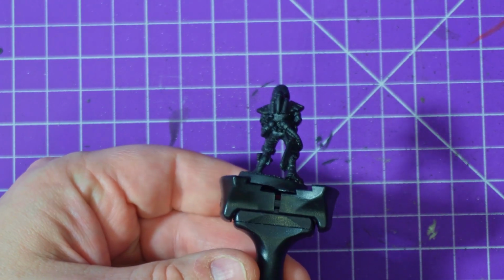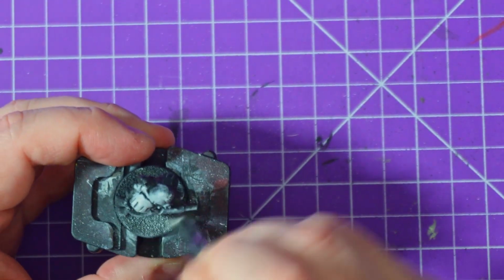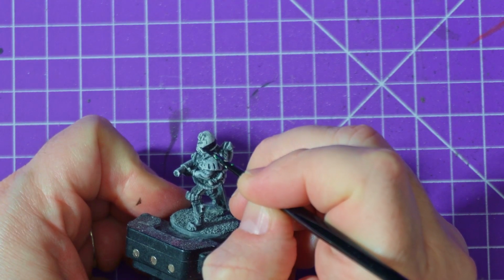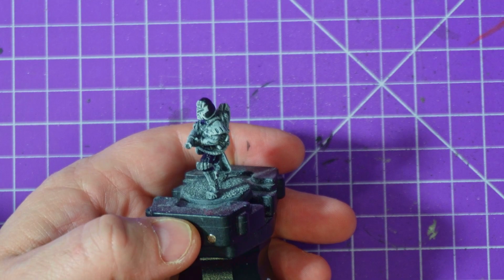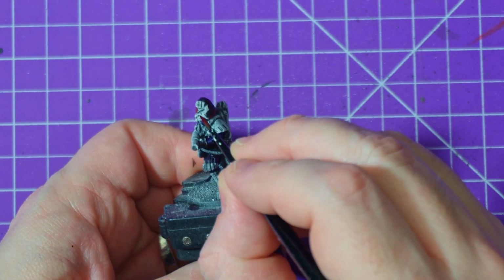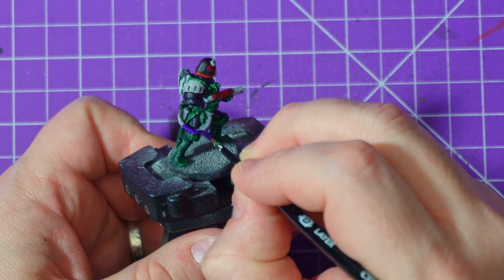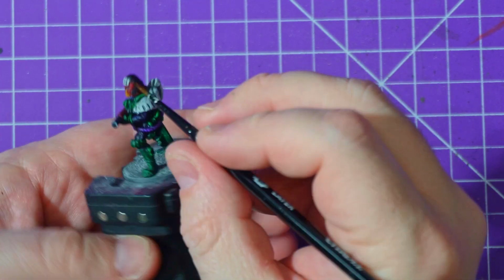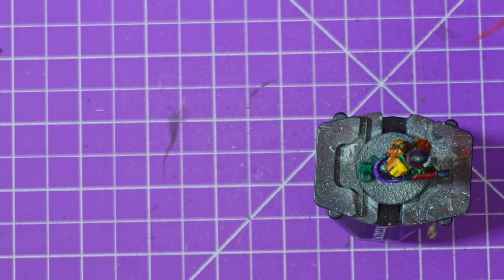Let's Paint: Riot Judge by 2000 AD and Warlord Games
In this video, I paint a RiotJudge for use in my games of Judge Dredd I AM THE LAW by @warlordgames. This model was produced by @MongoosePublishingLtd and is, to my knowledge out of print.

My justice department is becoming fully staffed in Sector 102, and I have even more @2000ADcomics characters in 2024.

Anyway, I hope I inspired you to paint, and if I have, share the results.

Hey, my name is "Peps". I LOVE uploading videos of Judge Dredd, Warhammer, Horror, Comics, Let's Play Walkthroughs and many more Story game-driven video games!

EVERYTHING I use or review:
▶ Gift list help support the blog
▶We Print Miniatures: Click Link For Discount!